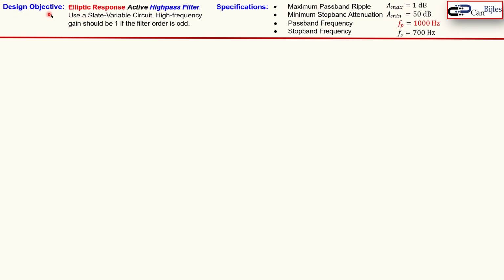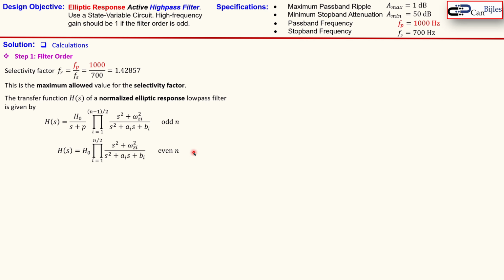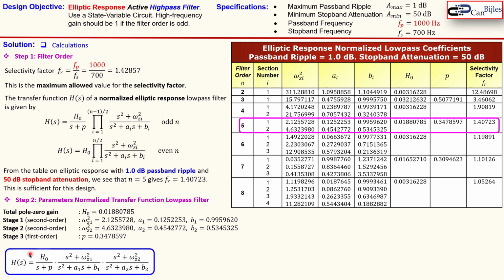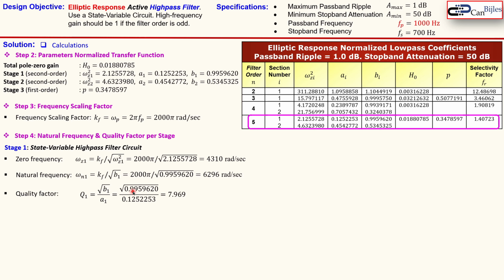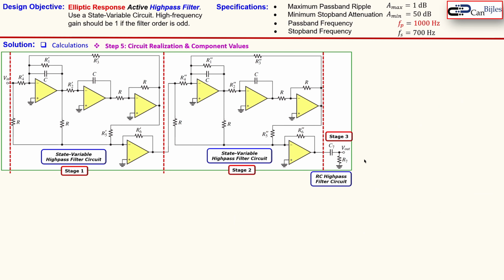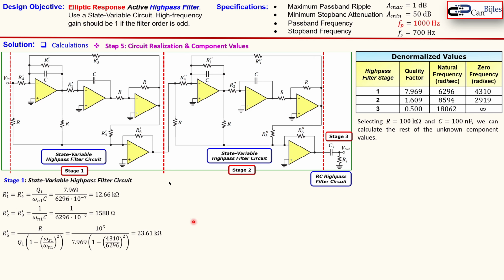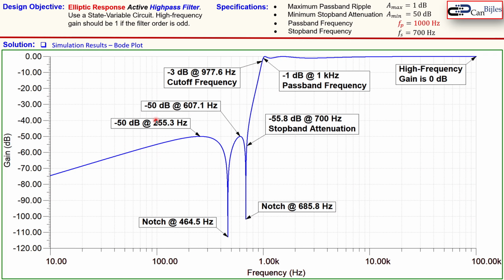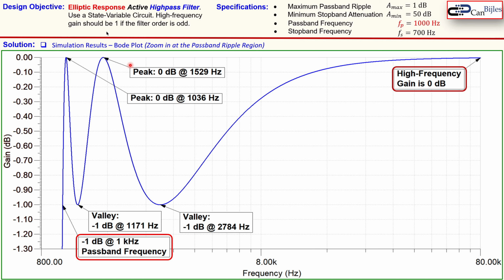🌟 Elliptic (Cauer) Response 1 dB Highpass Filter Design 5th Order 💡 State-Variable Filter Circuit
In this video, we will discuss the design of an Elliptic (Cauer) response 1 dB ripple 5th order highpass filter. We will use the State-Variable Filter Circuit for realization. We will calculate the required component values, the quality factor, natural frequency, and the zero frequency for each stage. We will work out our design step by step and verify our calculations using simulations in TINA-TI SPICE.

An elliptic response filter (also known as a Cauer response filter), is a type of electronic filter that has a ripple in both the passband and the stopband. It is characterized by its ability to provide a sharp cutoff between the passband and the stopband, making it useful for applications where a high degree of selectivity is required.

🎯Outline:
⏩00:00:00 Introduction
⏩00:00:12 Calculations
⏩00:11:37 Simulation Results in TINA-TI SPICE